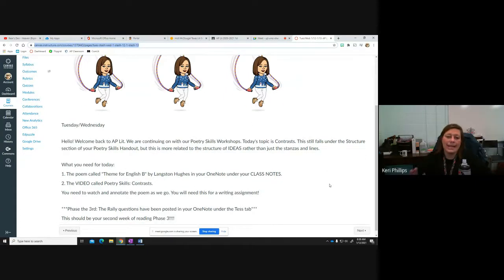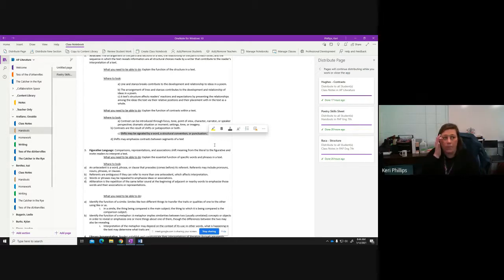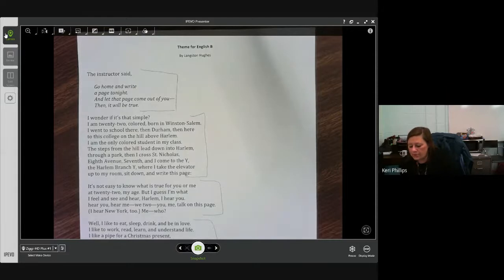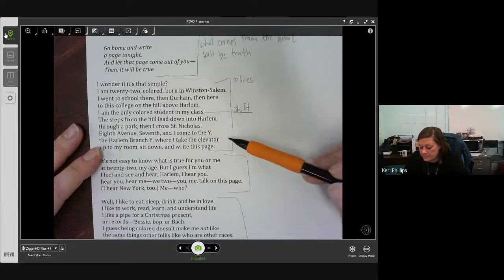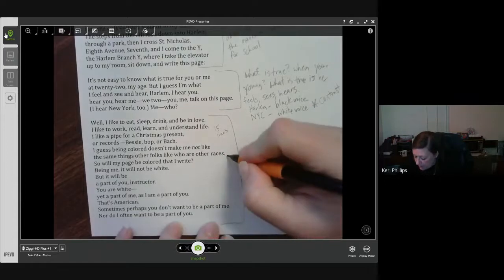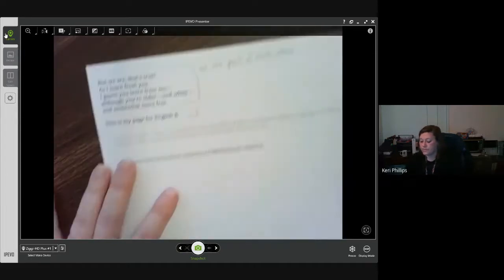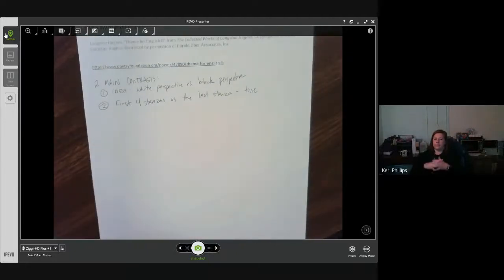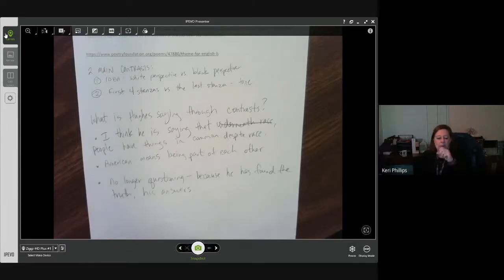Poetry Skills - Contrasts